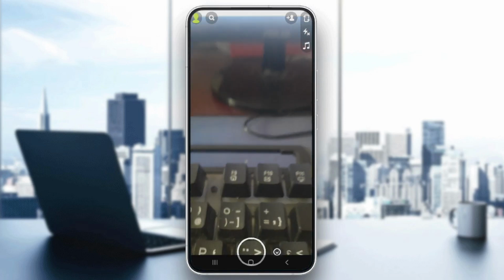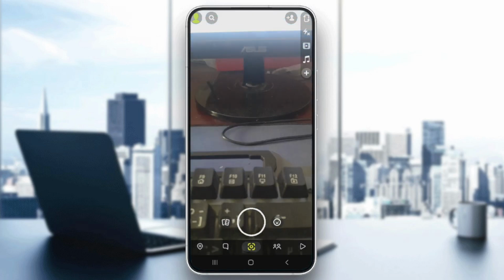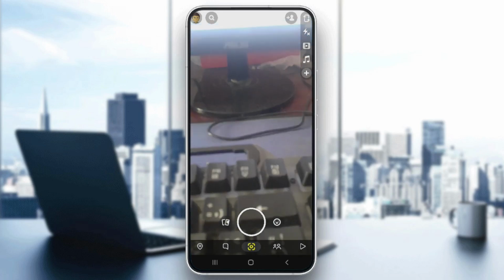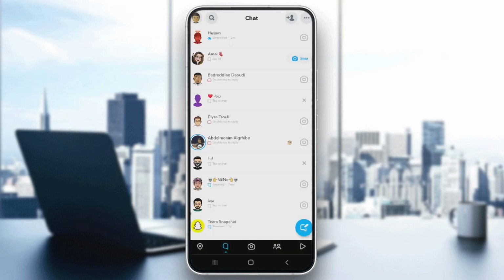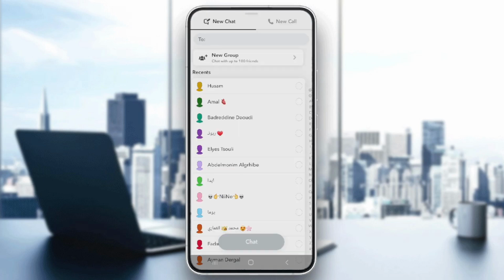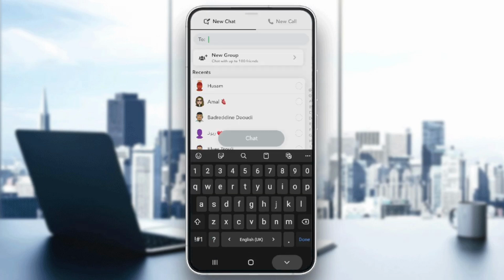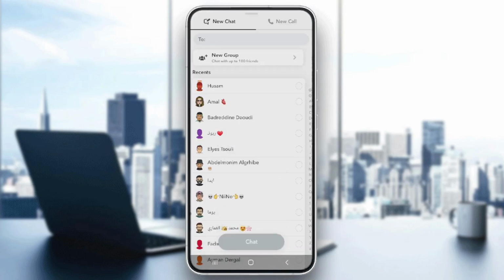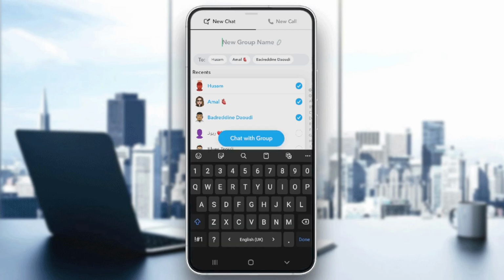How To Make A Group Chat On Snapchat Tutorial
Today I show you how to make group chat snapchat,snapchat group chat,how to make a group chat on snapchat,snapchat,snapchat group,how to make group chat on snapchat,make snapchat group